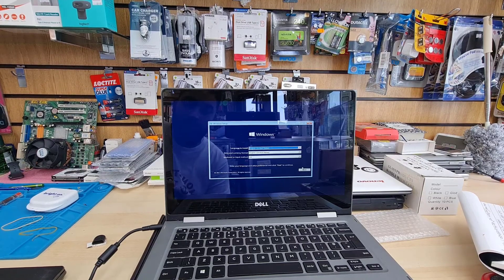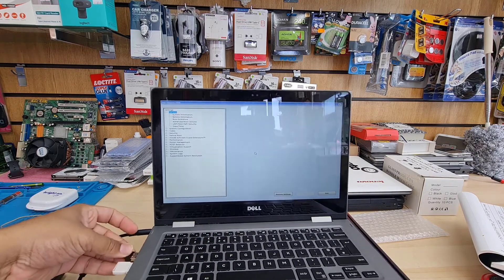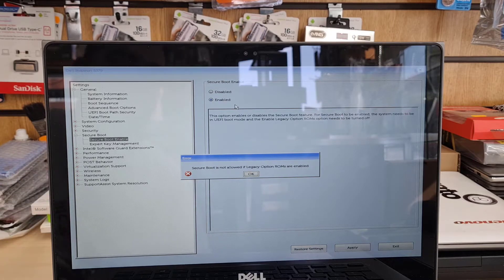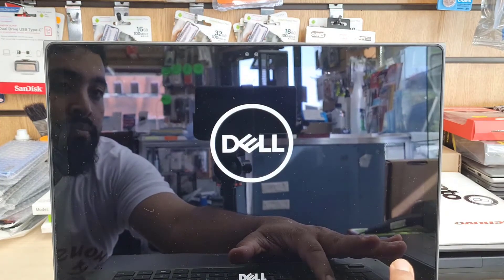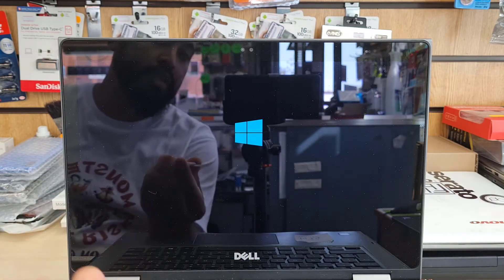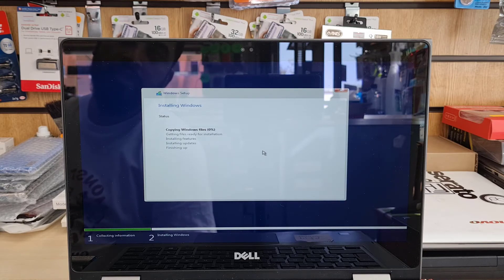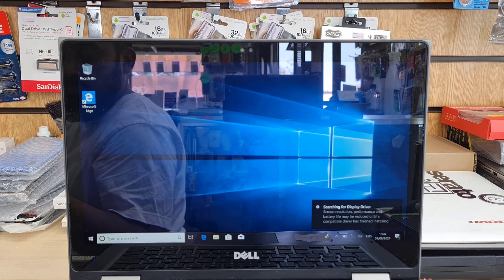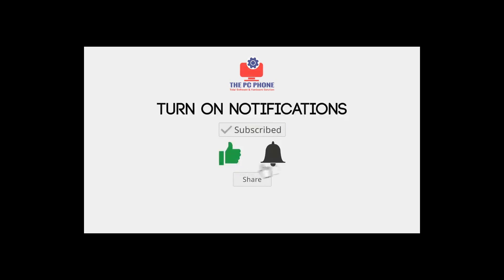How To get into BIOS And UEFI USB Boot On Dell Inspiron 13 5368 P69G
Today in this video I am going to show you how to choose right BIOS settings in your Dell Inspiron 13 5368 to install windows in UEFI USB Boot.